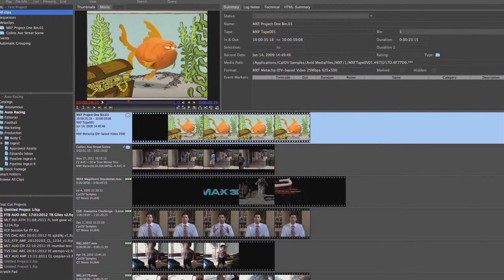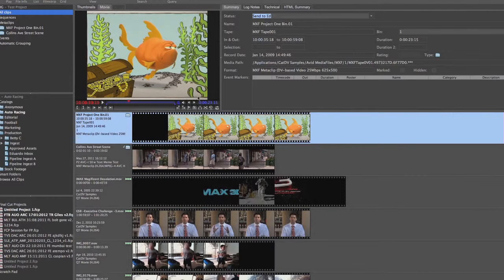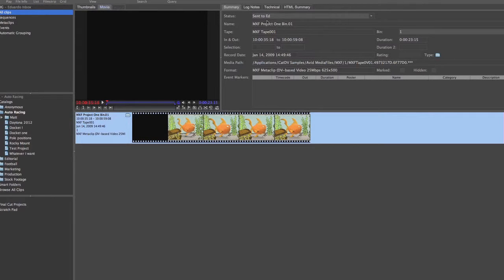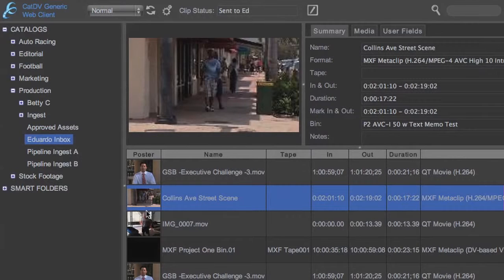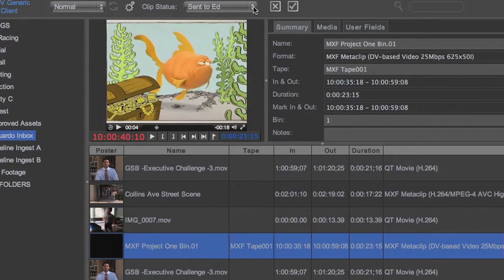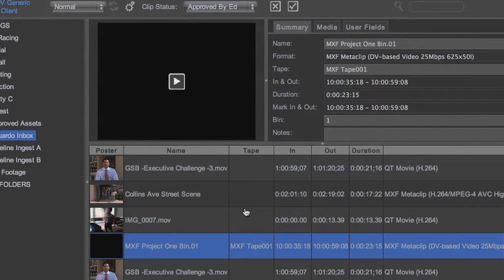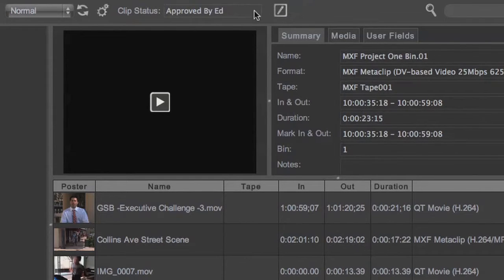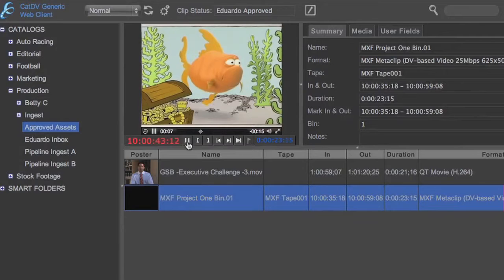Review & Approval with CatDV Rich Client & Web Client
Matt Stamos of JB&A shows you the review and approval process in CatDV utilizing both the Rich Client and Web Client.

CatDV is the award-winning asset management tool at the heart of your workflow, managing all aspects of a complete production.